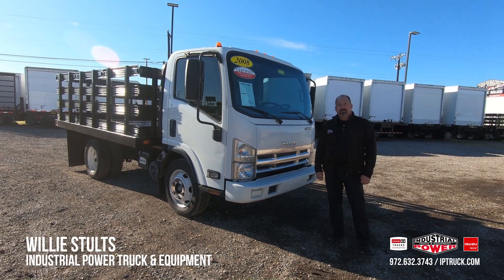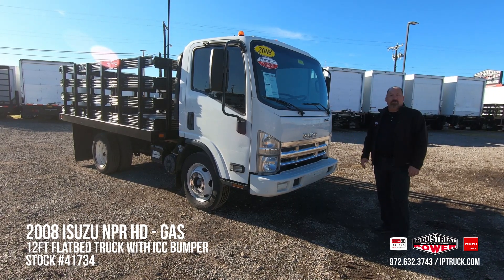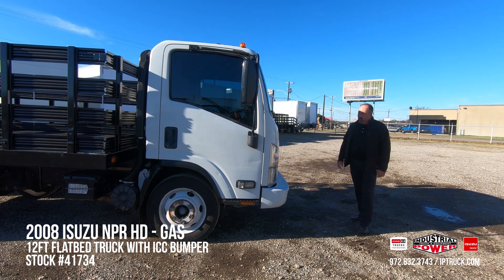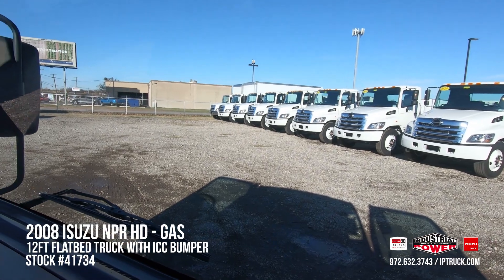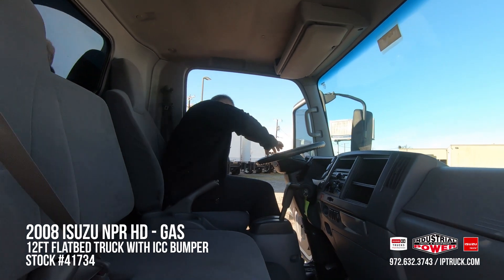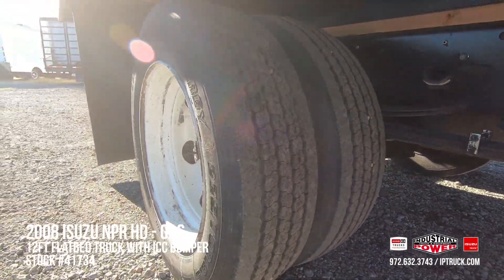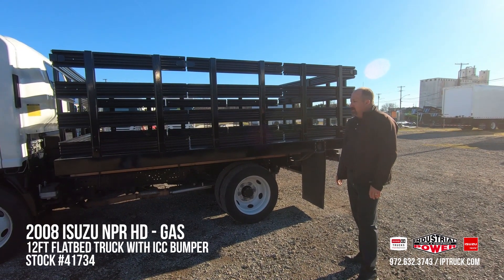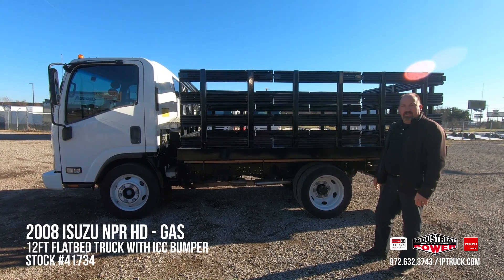Isuzu NPR HD Gas 12ft Flatbed Truck with ICC Bumper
About This Truck:
This truck has passed a 150-point used truck inspection to ensure the highest and best quality possible. Each of our pre-owned trucks goes through a comprehensive service review, test drive and inspection before it is available for sale.

Body Specifications
• Type: Stake Bed
• Bumper: ICC
• Color: Black
• Material: Aluminum
• Roof Material: Aluminum
• Width: 96'
• Length: 12'
• Lining: No

• Wheel Base: 109"
• Brakes: Hydraulic
• Suspension: Spring

Need a Lift Gate?
We can install one to your exact specifications. We are a dealer, parts and service center for lift gates.